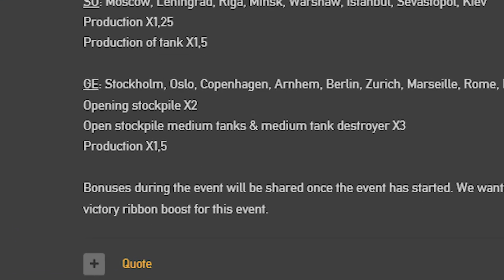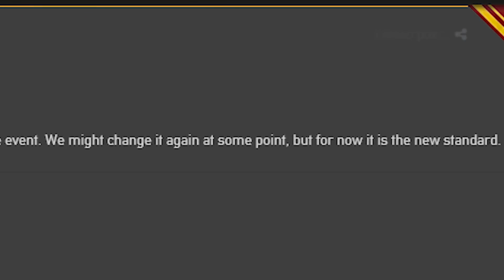Major changes to LMGs & a new event - Heroes & Generals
•another day.. another update... here are my thoughts :)

       •Tetris Theme.

•let me know down below what kind of video you would like to see next.